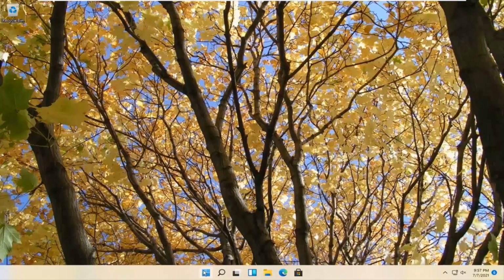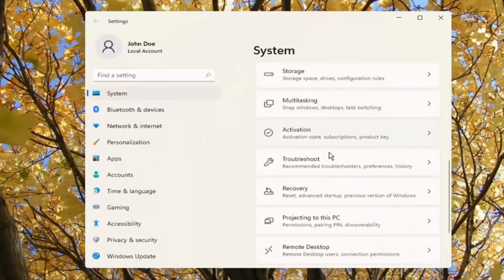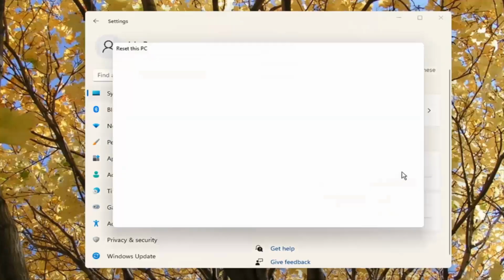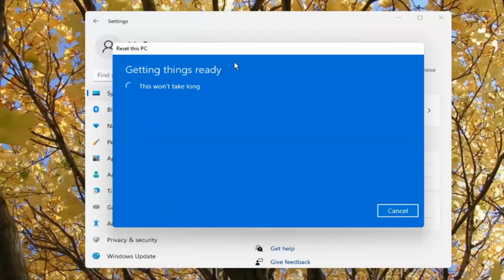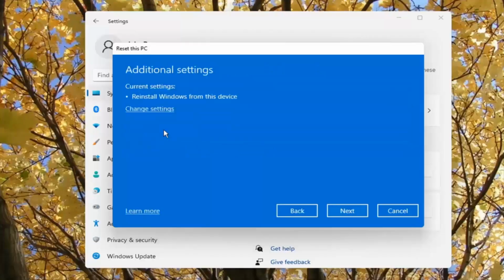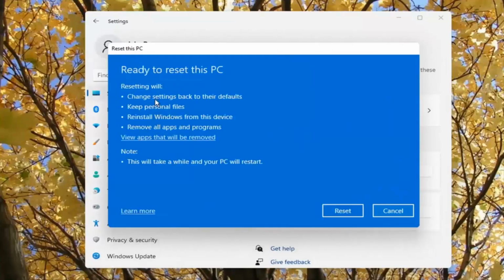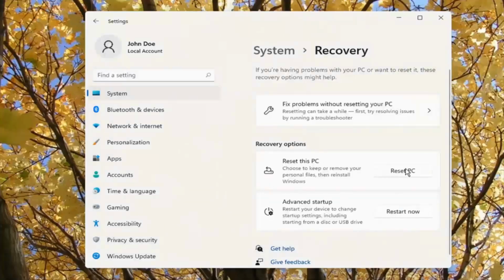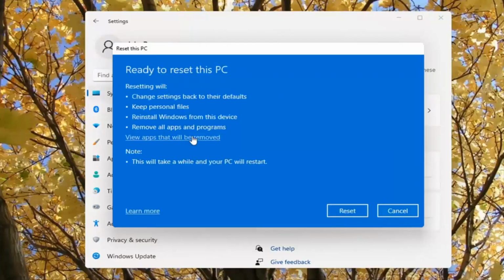How To Factory Reset Dell Venue 10 [Walkthrough]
If you are searching for how to factory reset a Dell Venue 10, this tutorial provides a helpful overview of the system restoration process and what users should know before returning the tablet to its original configuration. It covers the topic of resetting the device to address software issues, improve performance, or prepare the tablet for a different user. The video discusses Dell Venue 10 recovery options and restoration features without explaining the complete procedure. It is designed to help viewers better understand the available reset methods and recovery tools for this Dell tablet model.

This tutorial focuses on the Dell Venue 10 factory reset topic while providing useful context about restoring the tablet to its default settings. It highlights common reasons users may consider a system reset and explains the importance of recovery and restoration options. Viewers searching for Dell Venue 10 troubleshooting, tablet recovery information, or device reset guidance will find relevant details related to this subject. The content offers a general understanding of the reset process without walking through the individual steps.